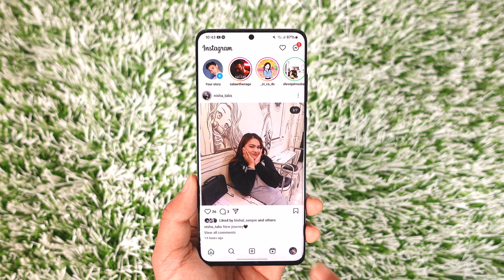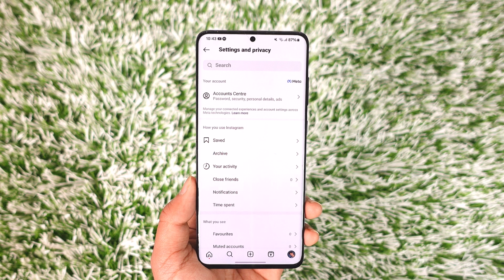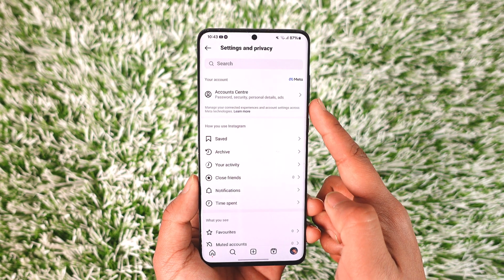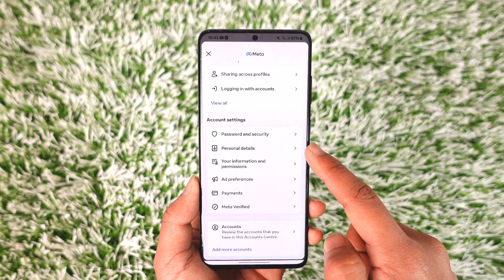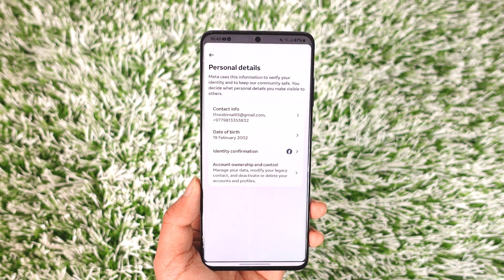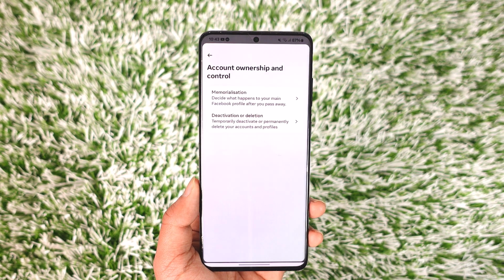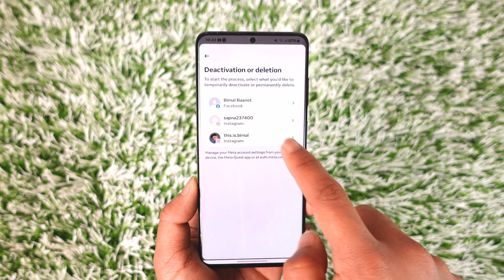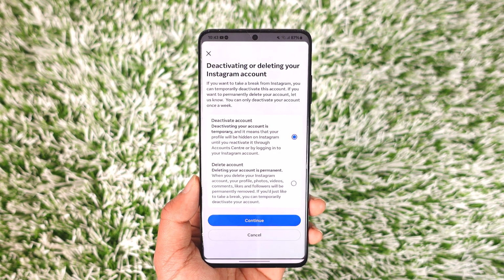Instagram Account Delete - How to Delete Instagram Account Permanently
This video guides you through an easy step-by-step process to delete or close your Instagram account permanently. So make sure to watch this video till the end.

~ Chapters:
0:00 Introduction
0:13 Delete Instagram Account
1:14 Conclusion